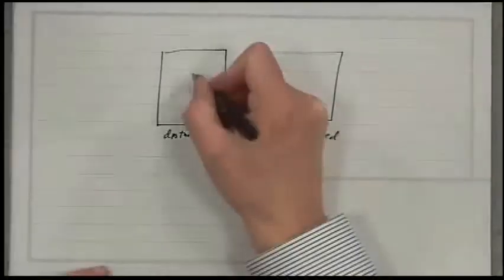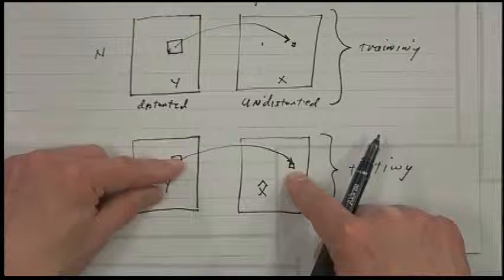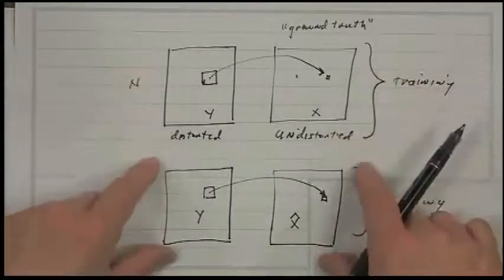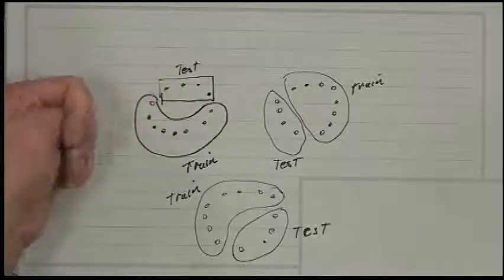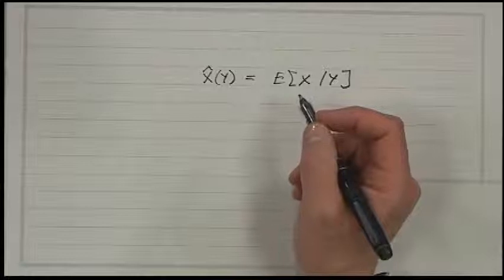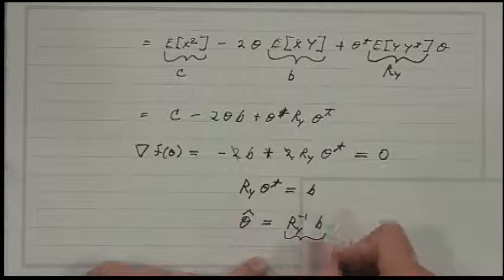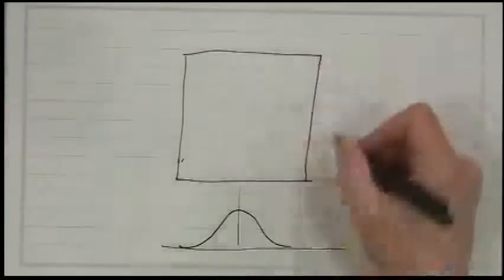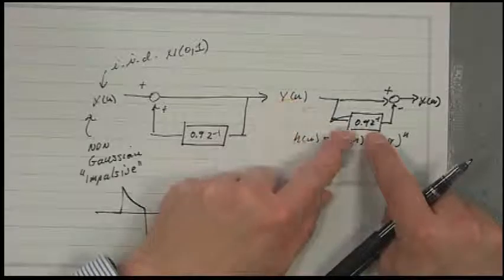Digital Image Processing I - Lecture 34 - Image Restoration, and Nonlinear Filtering